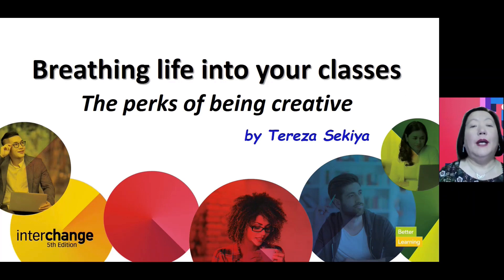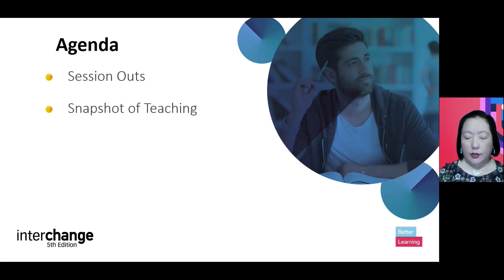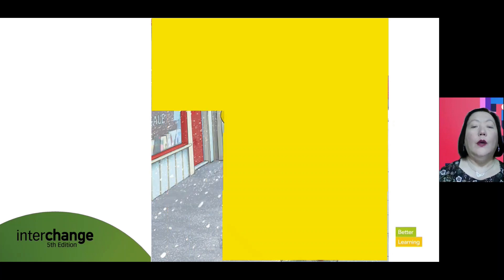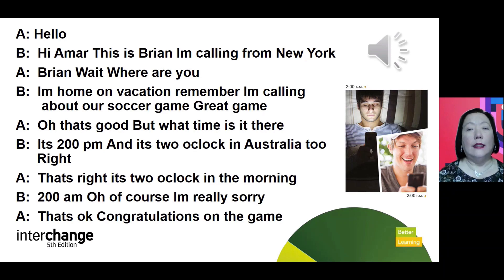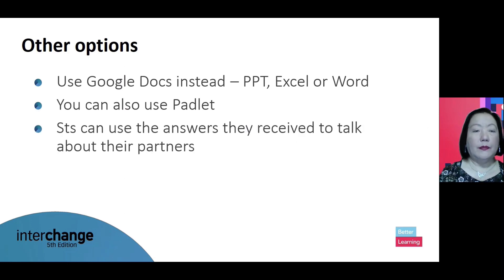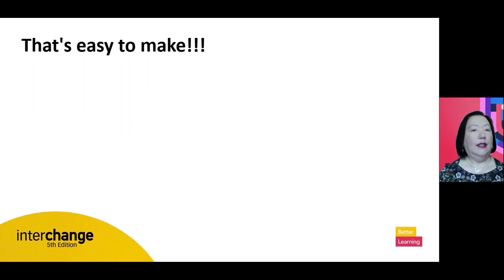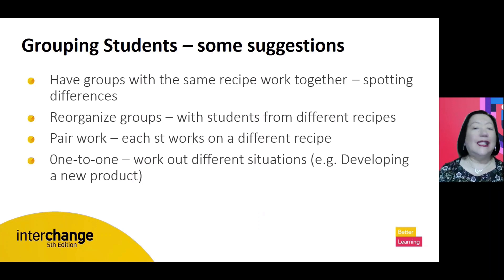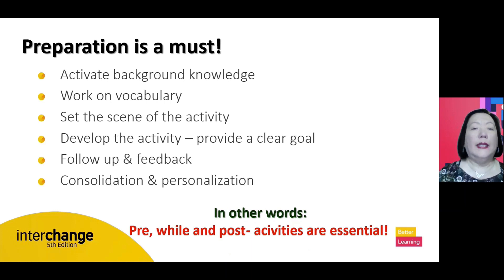Breathing life into your classes – the perks of being creative with Tereza Sekiya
The words “Teaching” and “Creatively” together always sound a bit redundant to me. Is it possible to teach without being creative? As teachers, we are always adapting content based on students’ needs, choosing the best possible ways to present information. In addition, we have gone through several changes in recent times – from face-to-face classes to remote teaching and/or hybrid classes, and then back to the classroom. During this session, we look at some examples of how a simple on-page exercise can offer up different possibilities, from the way we deliver the material to the varying skills students need to develop.

To provide feedback on the presentations in this series, and to download a certificate of attendance, please

This presentation is part of our 'Flexible materials for changing times: teaching and learning with Interchange' series.

Tereza Sekiya has a BA in Languages and Literature from the University of São Paulo. With solid experience in school coordination and teacher training, she worked for major publishing companies in the ELT business, presenting workshops and trainings all over Brazil. Tereza is also the author of 8 readers from the series Readers for Teens – published by Cambridge University Press, where she is currently working as an ELT Academic Consultant.